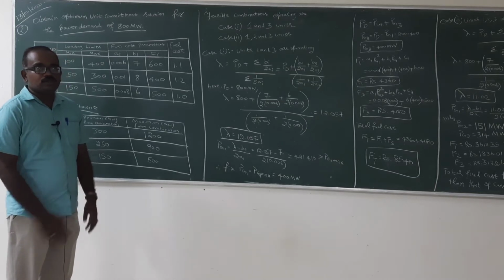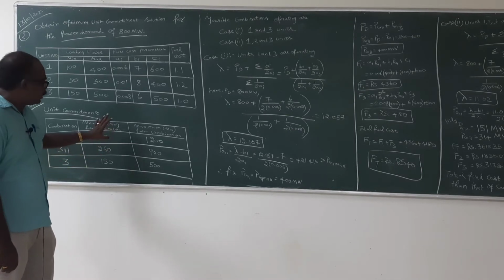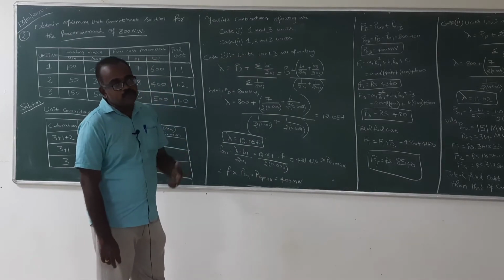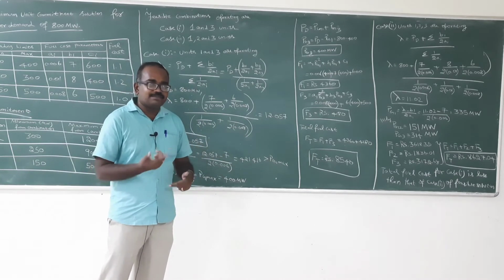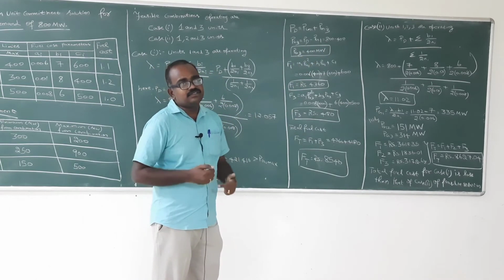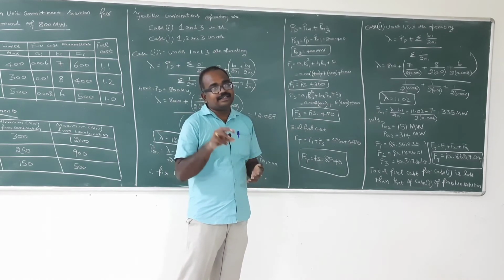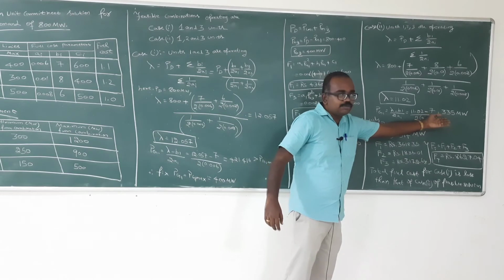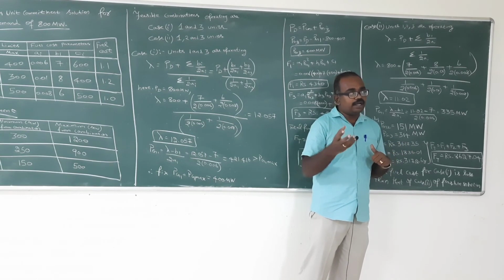Unit Commitment Problem | Priority List Method | Problem 2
Unit Commitment Problem | Priority List Method | Power System Operation and Control | Power System Analysis | Generation Scheduling | Optimization methods | cost minimization